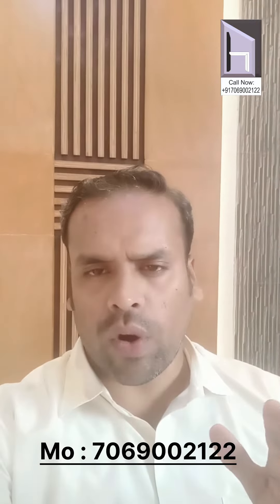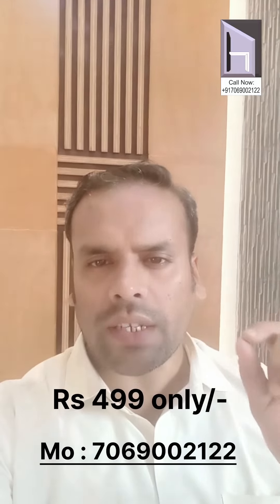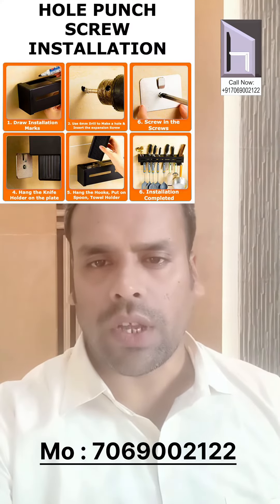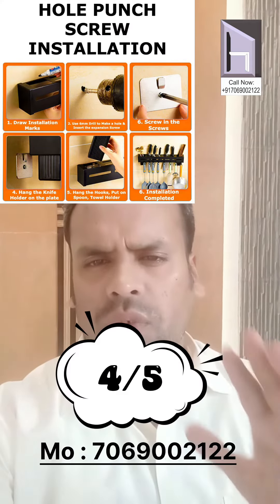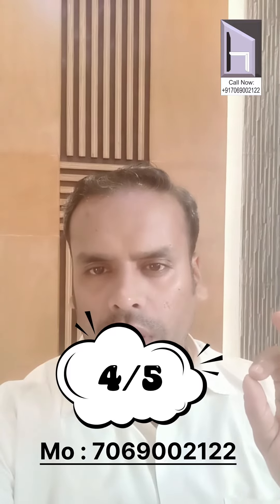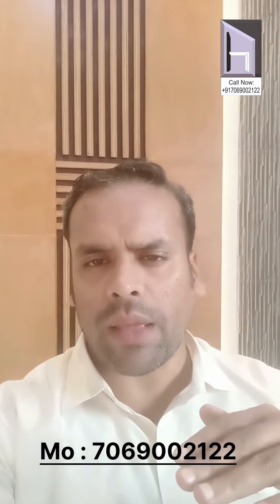Kitchen Organiser Review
Kitchen organisers are great products that make your kitchen life easier.
In this video i discuss one of my favourite kitchen organisers and rate it based on three criteria. Watch the video to find out what they are: